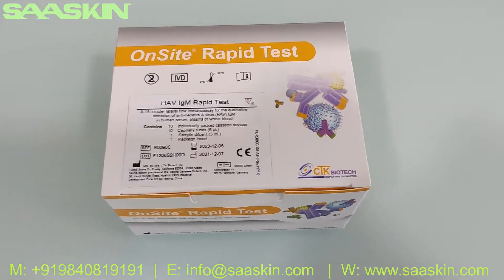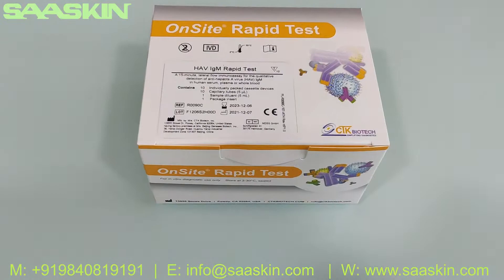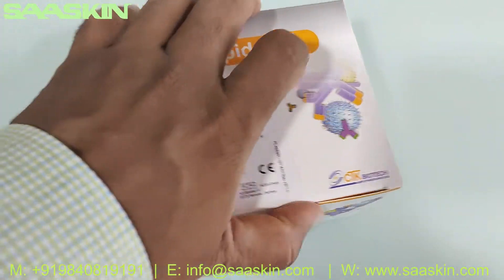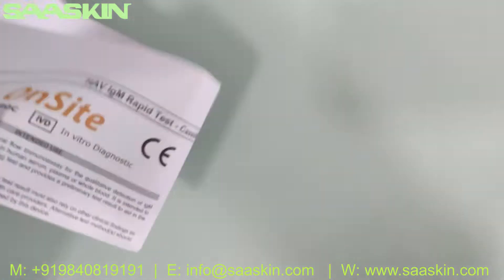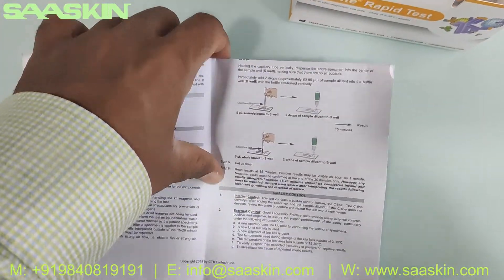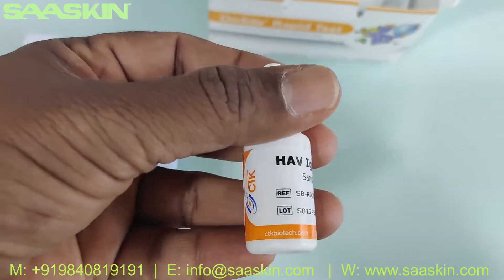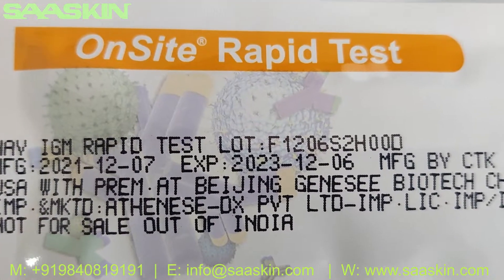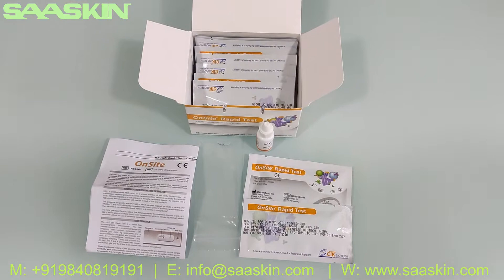OnSite HAV IgM Rapid Test Kit | UNBOXING | CTK Biotech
The OnSite HAV IgM Rapid Test is a lateral flow immunoassay for the qualitative detection of IgM  antibodies  to  hepatitis  A  virus  (HAV)  in  human  serum,  plasma  or  whole  blood.  It  is intended as a screening test by professionals and as an aid in the diagnosis of infection with HAV.  Any  reactive  result  with  the  OnSite  HAV  IgM  Rapid  Test  must  be  confirmed  with alternative testing method(s) and clinical findings.